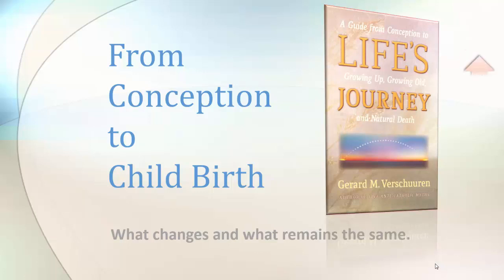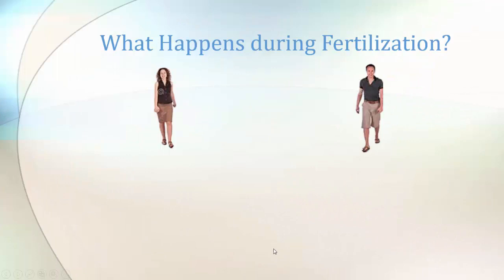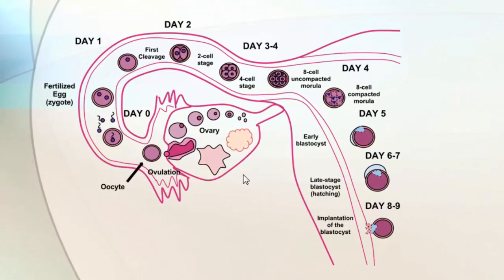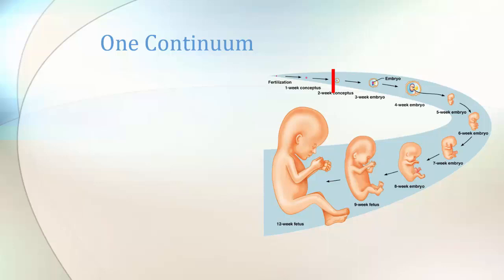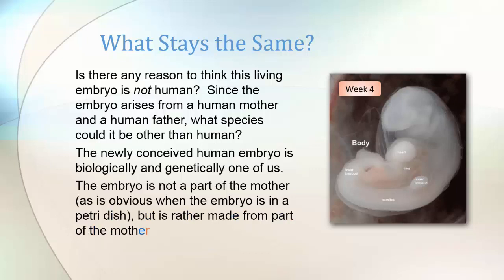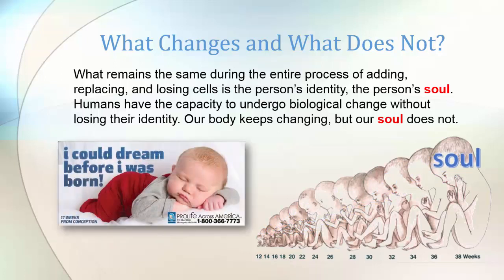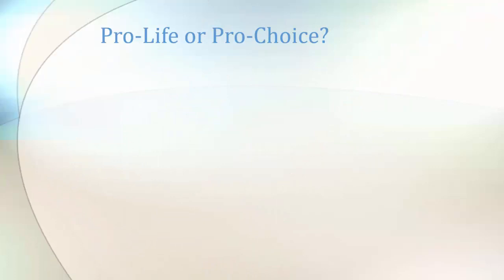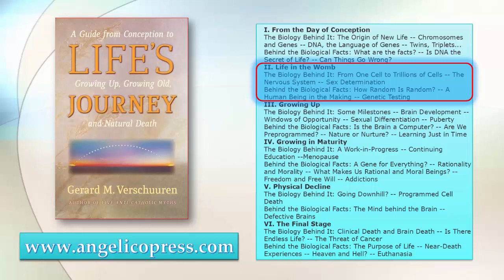From Conception to Child Birth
This video discusses what happens during this process: menstruation, ovulation, fertilization, and development in the mother's womb. It also discusses when human life begins, and what this means for being pro-life or pro-choice.